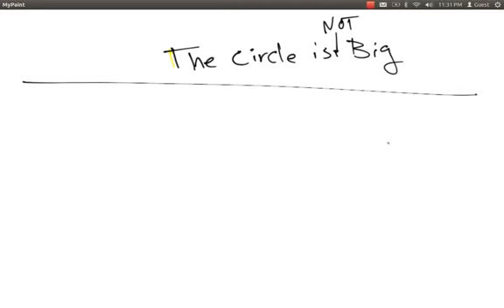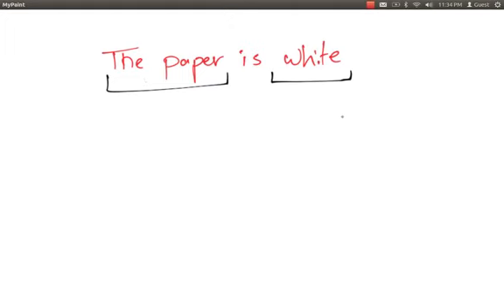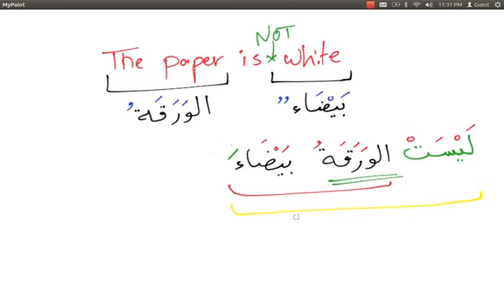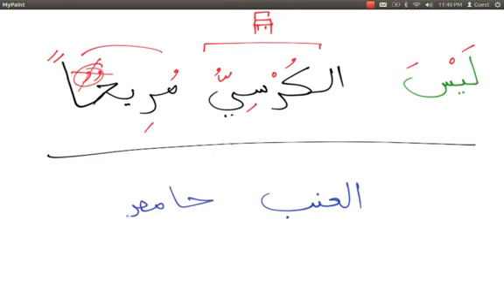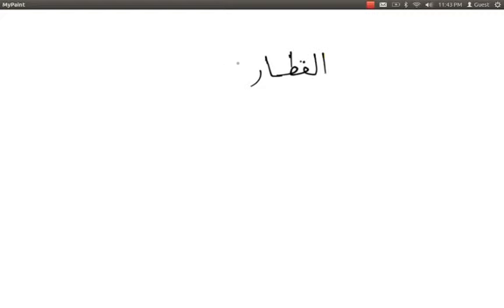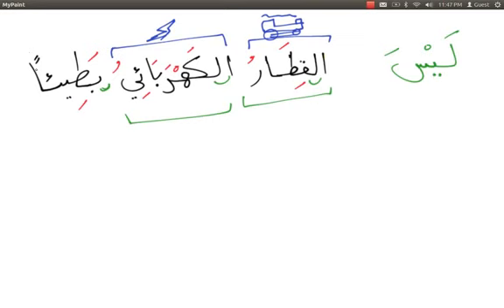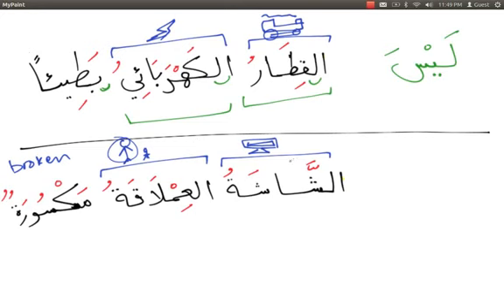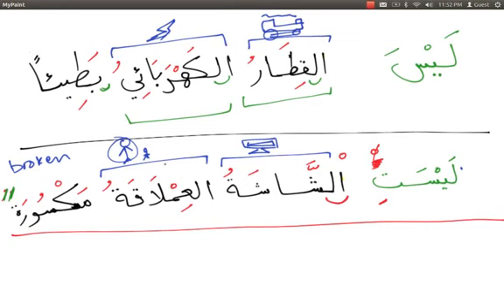how to learn Arabic language this is simple way ,take your chance possibly possibly